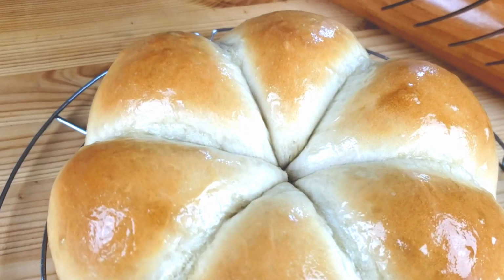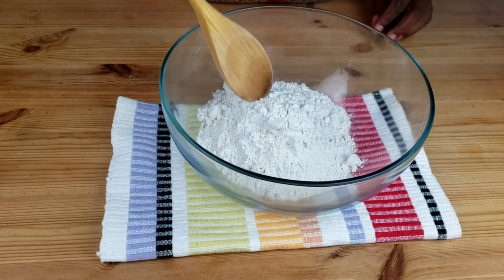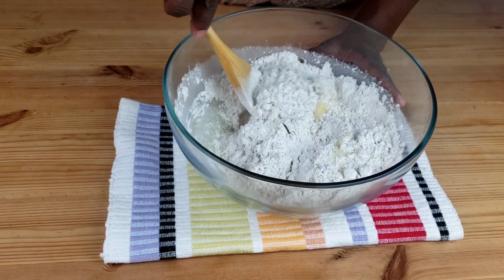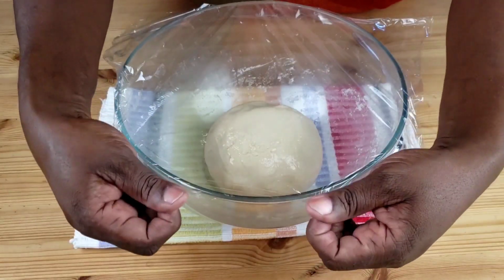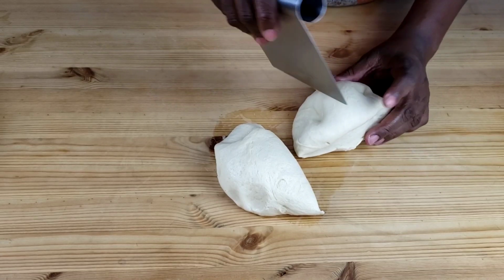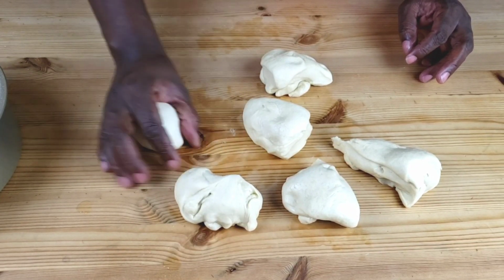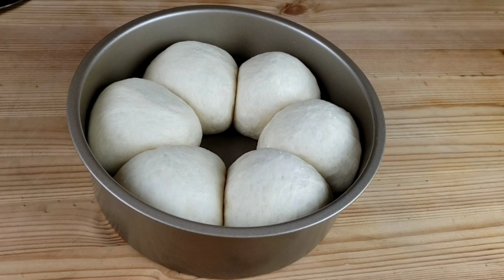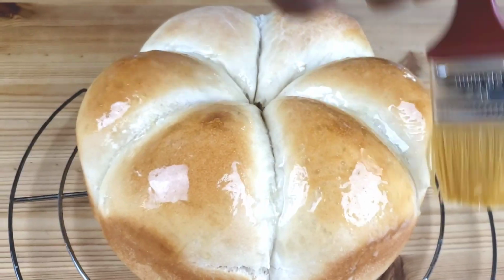The Best Homemade Dinner Rolls | Easy Soft Dinner Rolls Recipe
In this video, I'm going to show you How to make the best homemade dinner rolls. Easy dinner rolls recipe that is impossible to resist. Homemade with just a handful of ingredients. Light and fluffy and delicious.

👇👇👇👇 Ingredients:

⚆ Oil to grease the bowl

👉👉👉👉  Visit Our eBay Store and Website To Find Exclusive 🔥 Deals and Products:

"No More Lounge by Riverworn"